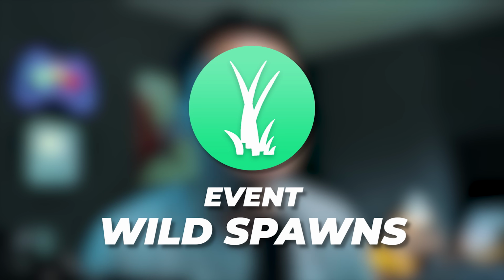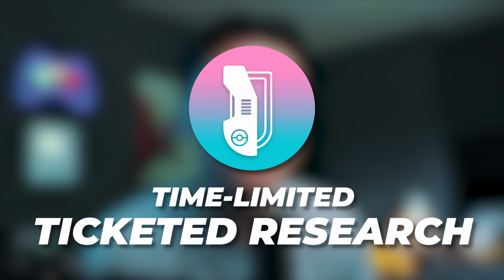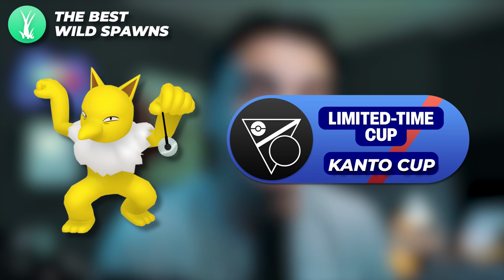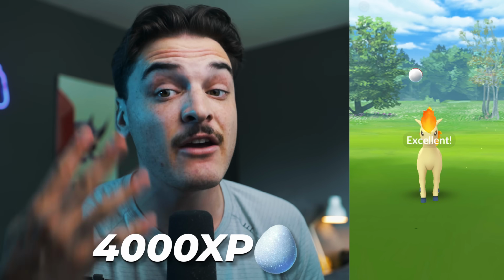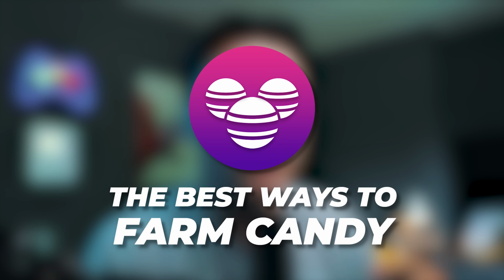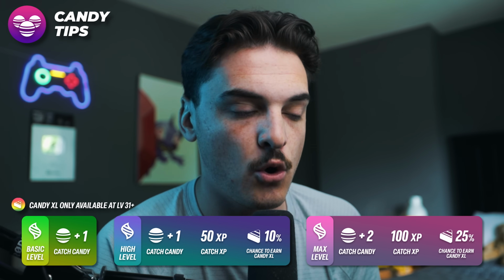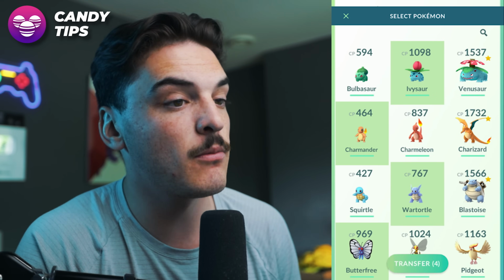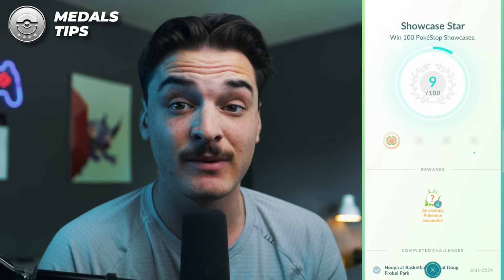SLUMBERING SANDS EVENT TIPS & TRICKS | POKÉMON GO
TIMESTAMPS
0:00 - Intro
0:07 - Event Details
0:42 - Event Research
1:50 - Best Spawns
2:44 - EASY XP
3:06 - Mexico City with PokeDaxi
4:00 - Candy Tips
5:40 - Medal Tips
6:18 - Outro

AUTOCATCHER'S!